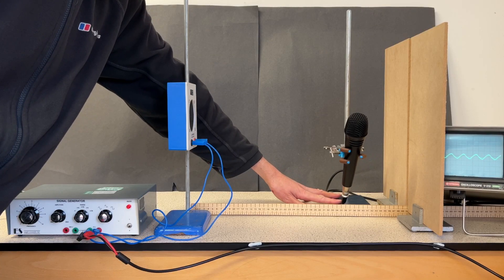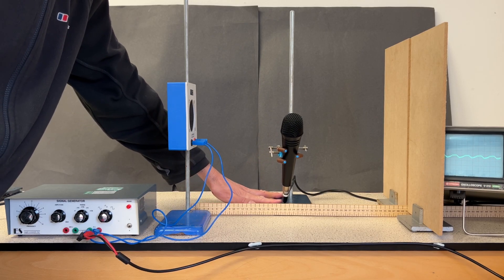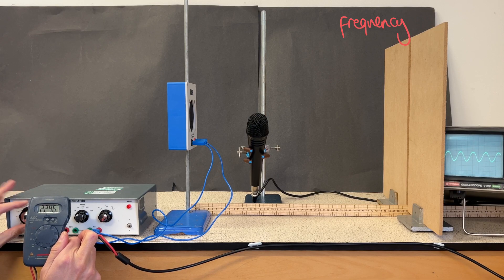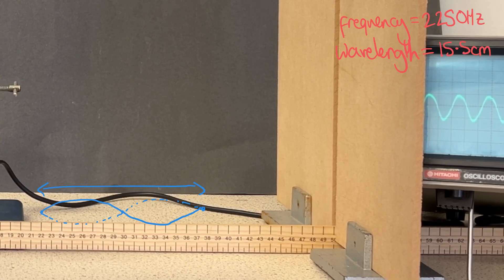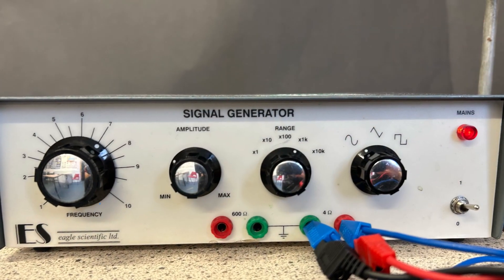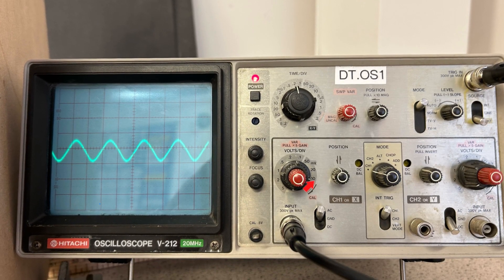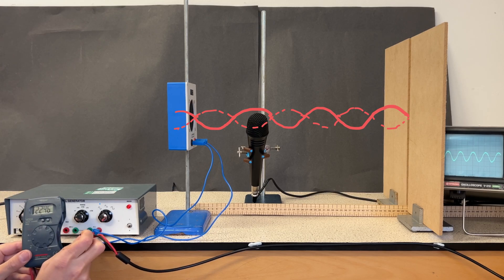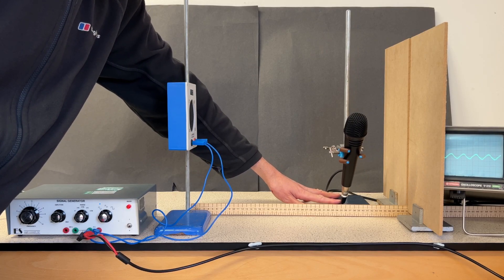Demonstrating stationary or standing waves in sound with an oscilloscope and microphone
A stationary or standing wave is created by reflecting sound waves produced by a loudspeaker from a piece of hardboard.  The nodes and antinodes can be found by using a microphone connected to an oscilloscope.  It works best to trigger the oscilloscope with a direct connection from the signal generator.  Ear defenders recommended whilst setting it up.